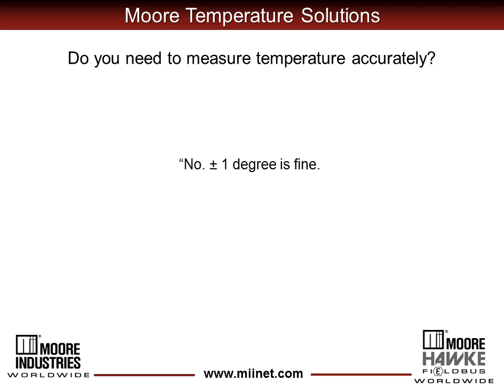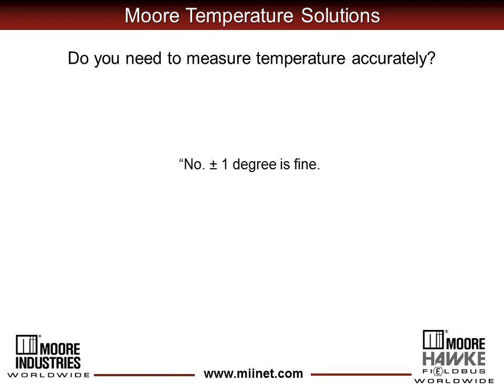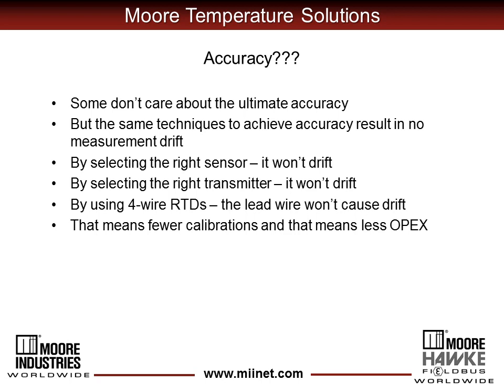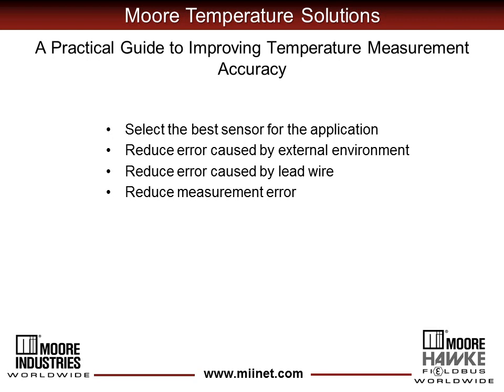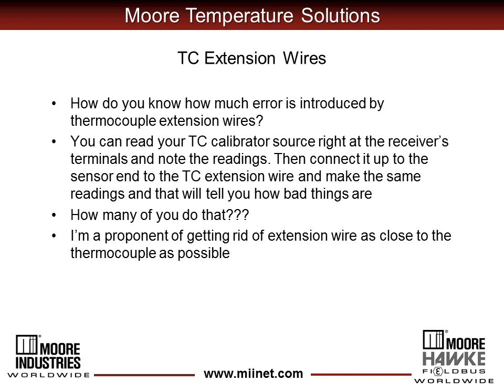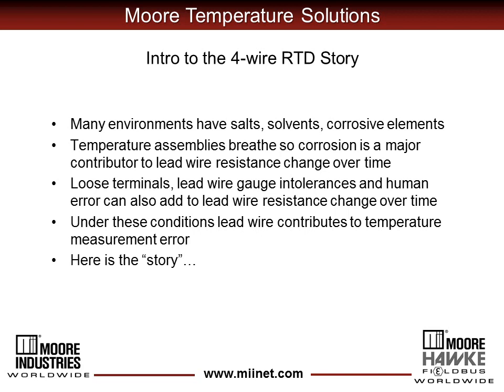A Practical Guide to Improving Temperature Measurement Accuracy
Want to learn tips and tricks for getting more accurate temperature readings? Watch this informative webinar from Moore Industries